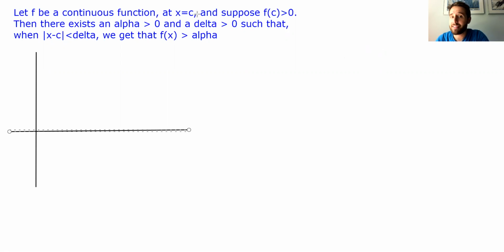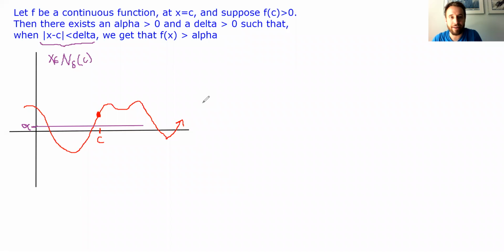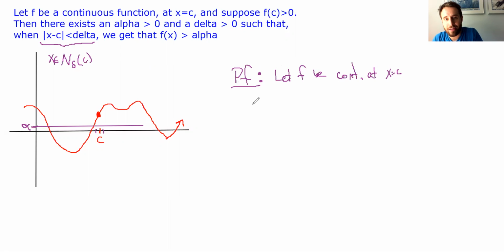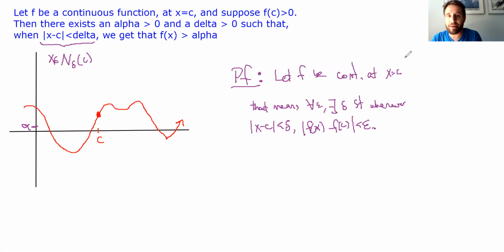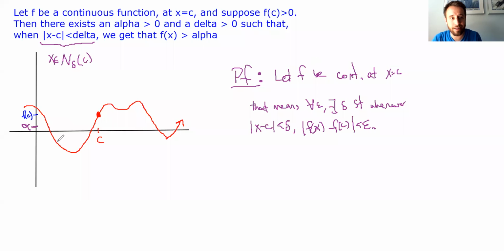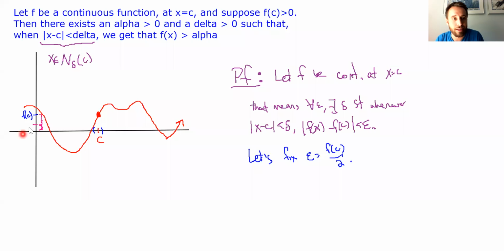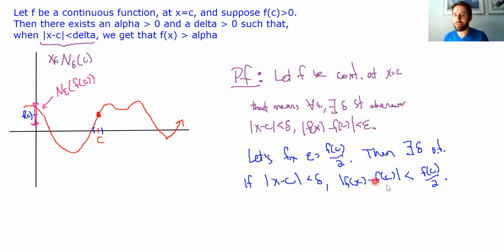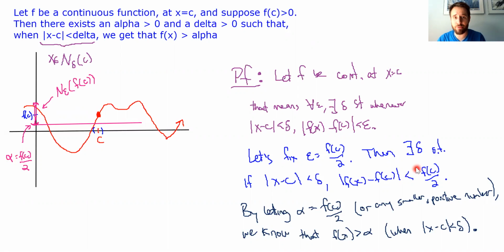Real Analysis -- Proof of Theorem 6.24